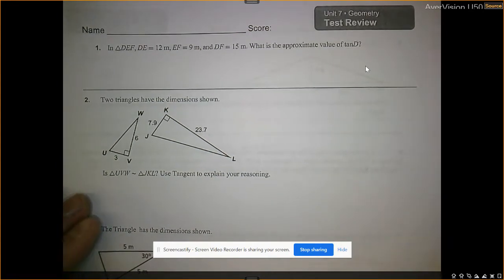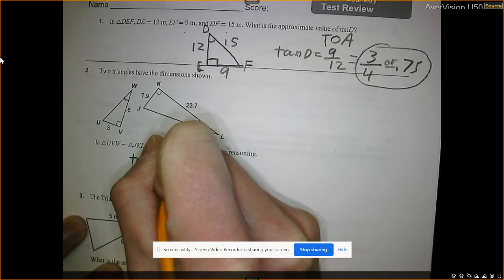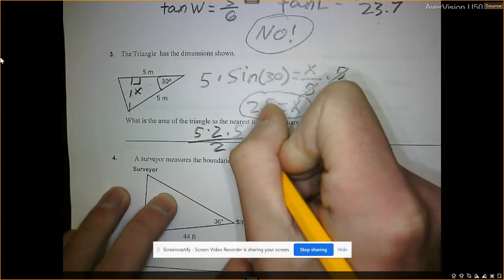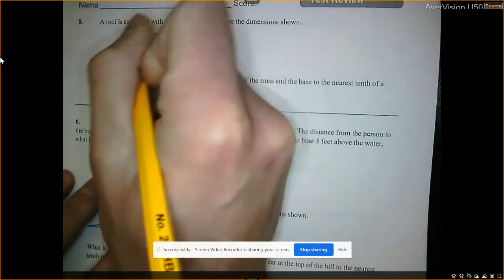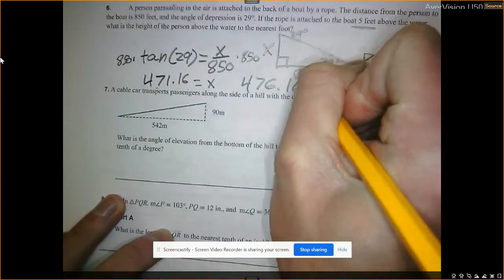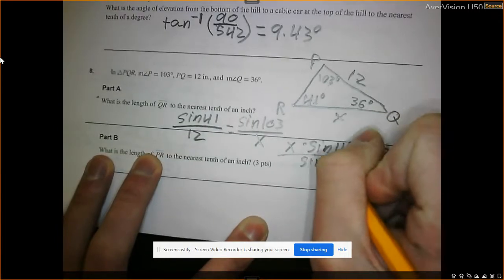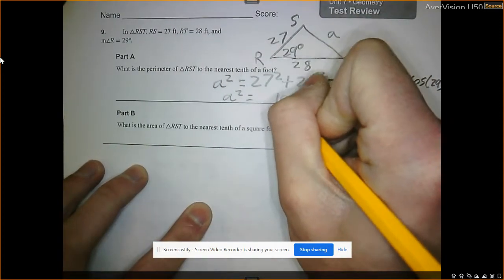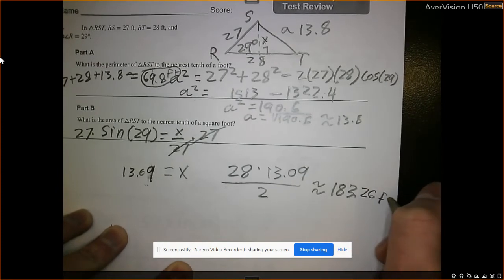Geometry Unit 7 Review Video